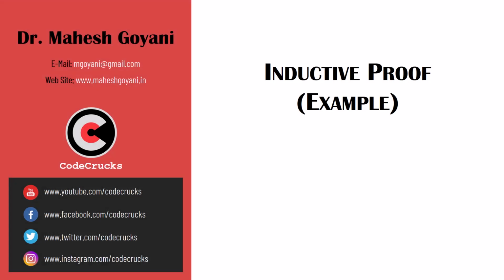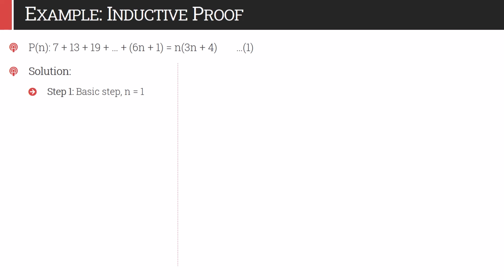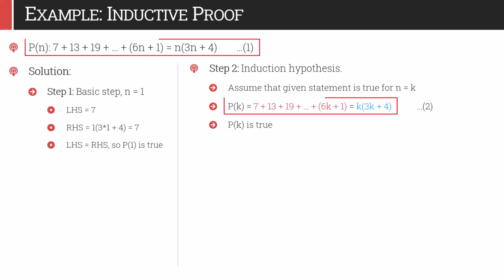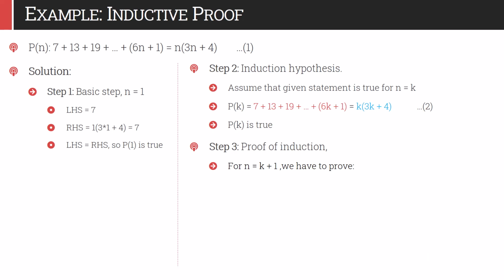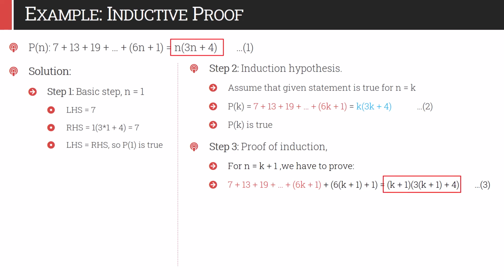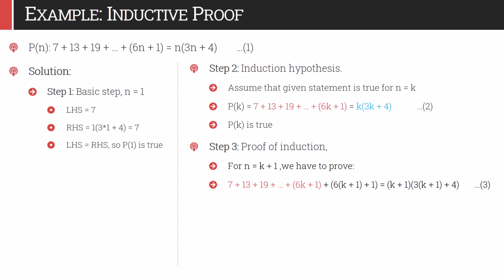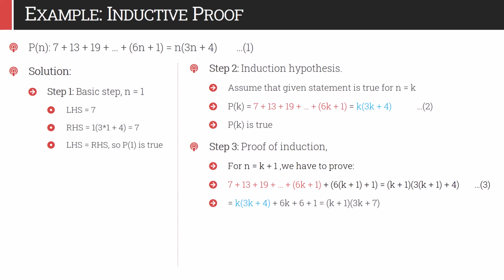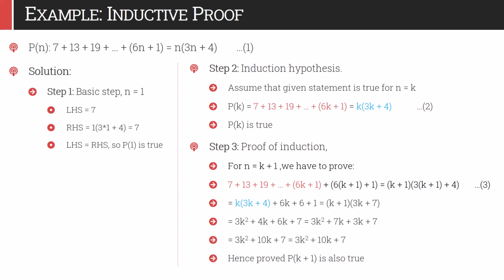011 - Inductive Proof - Example 3 (7 + 13 + 19 + … + (6n + 1) = n(3n + 4)) | TOC by Mahesh Goyani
This video explains the following topics:
- Solve the example using principle of mathematical induction: 7 + 13 + 19 + … + (6n + 1) = n(3n + 4)